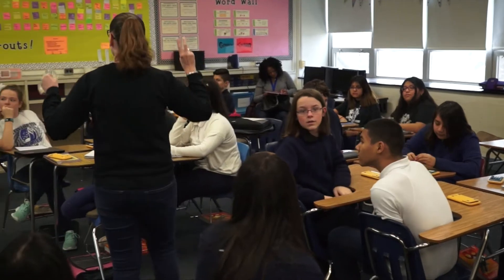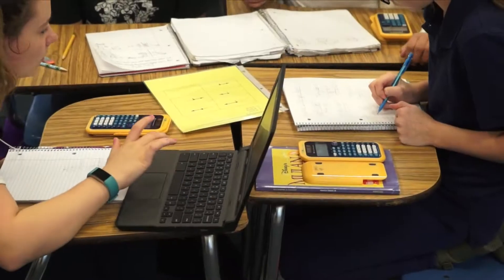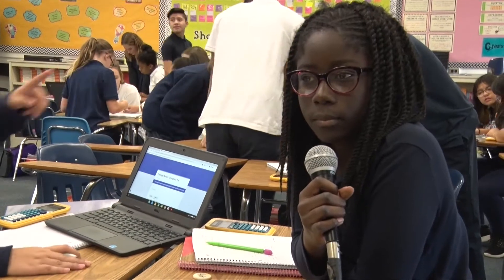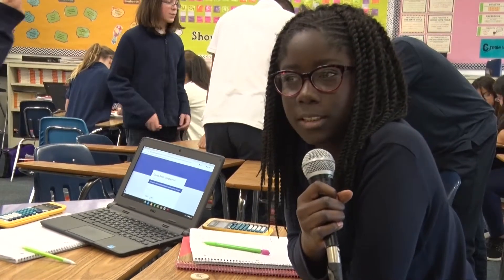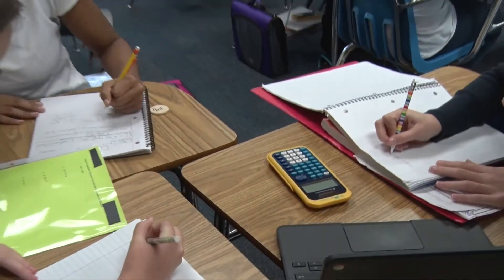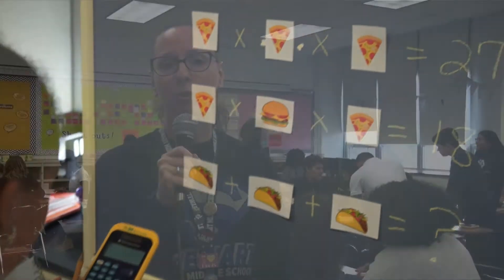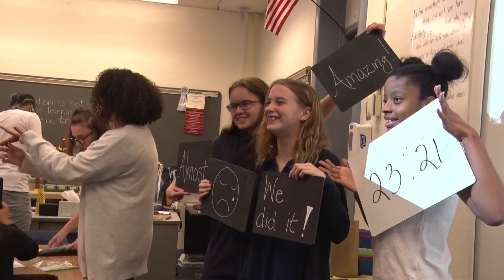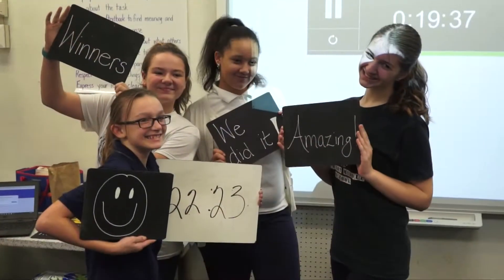Escape the Room at Stewart Middle School with Math Skills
Mrs. Huston's Class Review Event